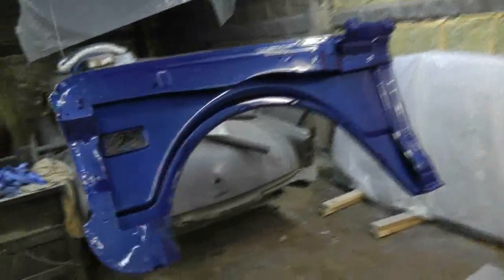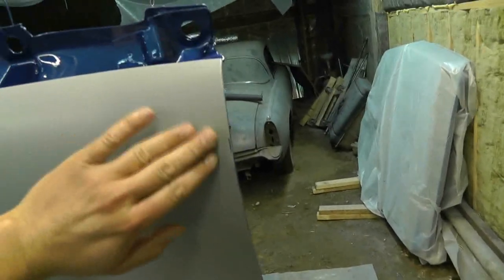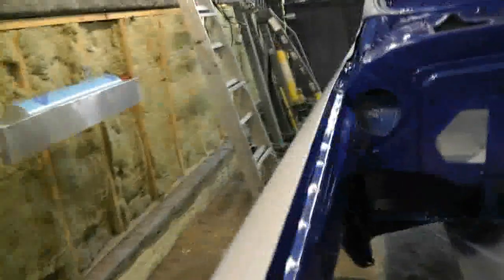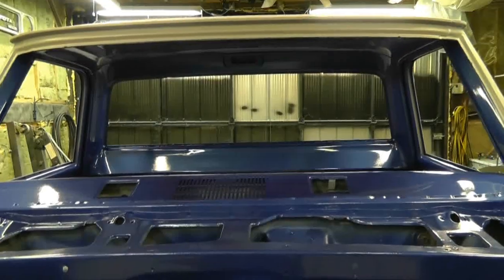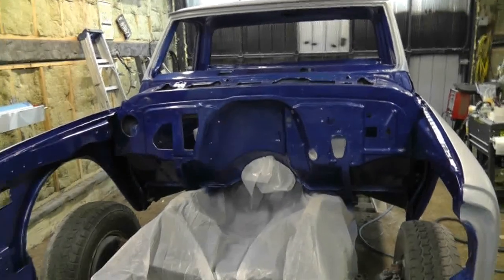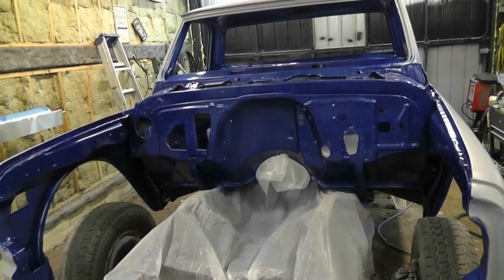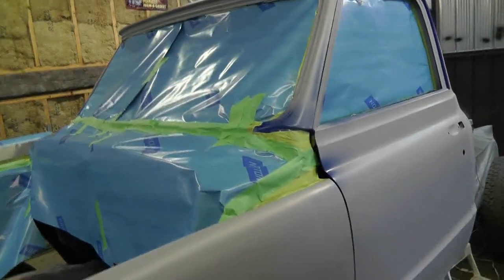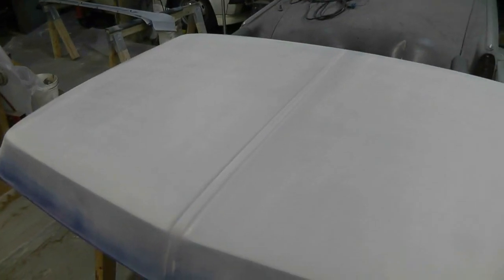1972 K25 - Prepping the truck for paint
Fixed a primer sand thru and put the fenders on the truck. Also masked and got it ready for paint tomorrow.